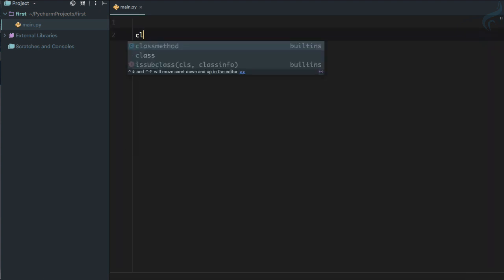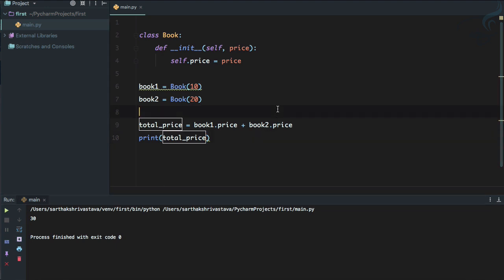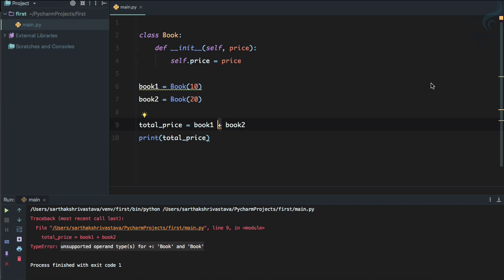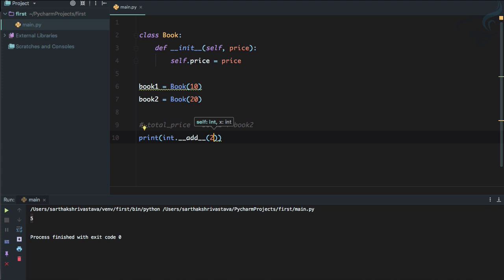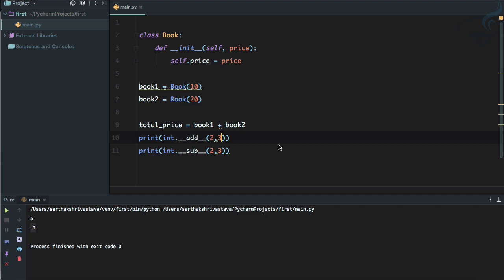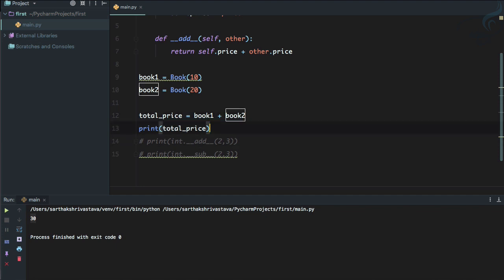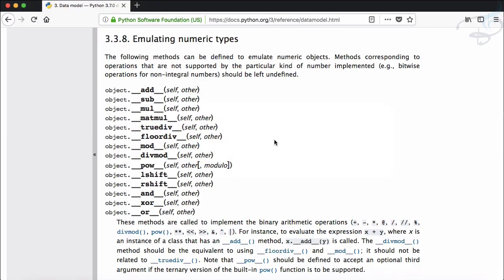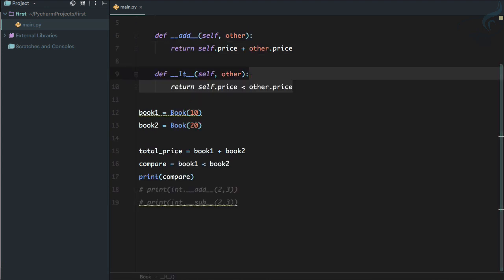Python - Object Oriented Programming | Operator Overloading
Python Object Oriented Programming, Python OOP concepts
Why we need Operator Overloading and how it is helpful

FOLLOW ME

--- QUESTIONS? ---